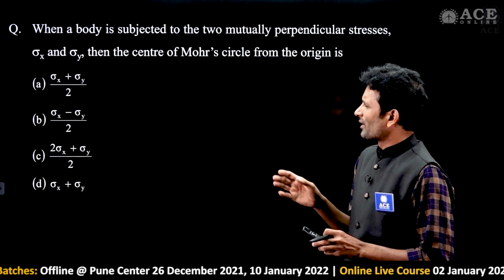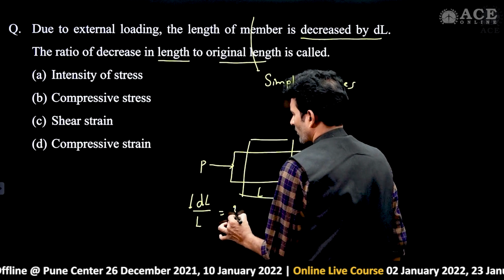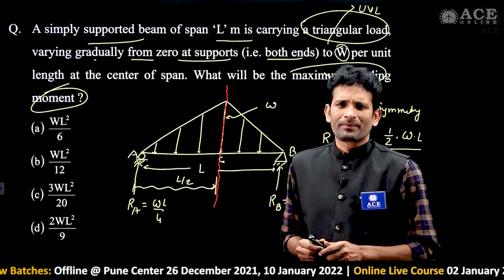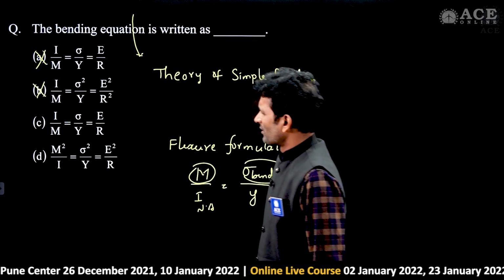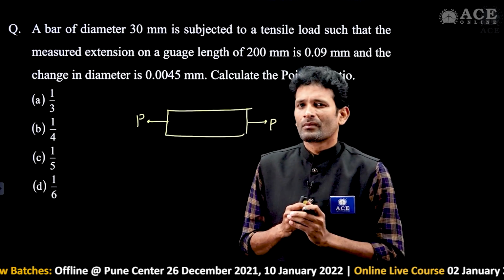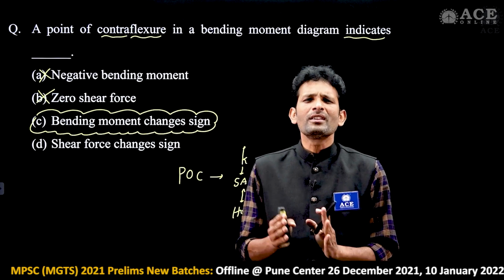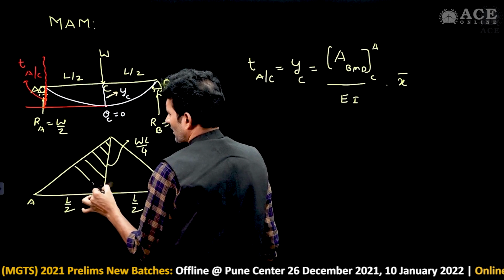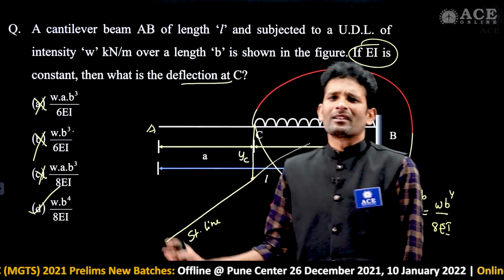MPSC 20(Mains Exam solutions) Strength of Materials by UV Mahesh Sir | ACE Engg Academy ACE Online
MPSC 2020(Mains Exam Solutions) for the subject Construction Planning & Management by Dr. G Balaraju Sir | ACE Engg Academy ACE Online

ACE Engineering Academy and ACE Online (Deep-Learn) provides best Online Live Classes and Recorded Classes. The subjects are covered by eminent faculty of ACE Engineering Academy on Deep-Learn platform. This course is primarily designed for ESE, GATE and other Competitive Exams like ISRO, BARC, SSC-JE along with UGC-NET aspirants. This online course is also designed keeping in view of Cracking interview and Placement of service and product based companies.